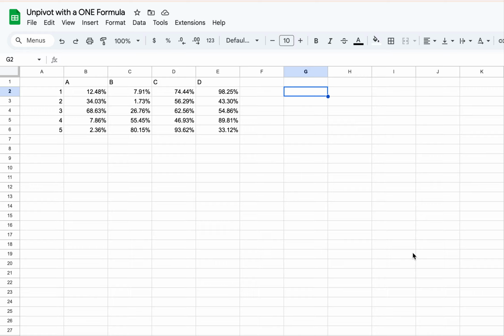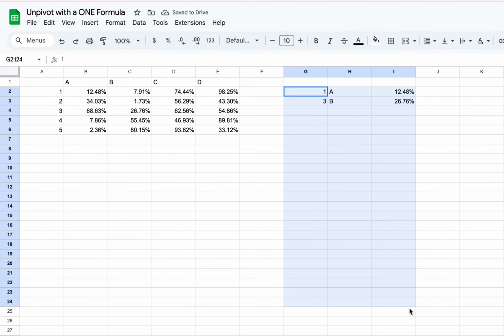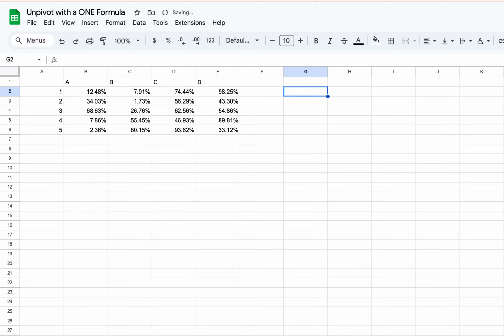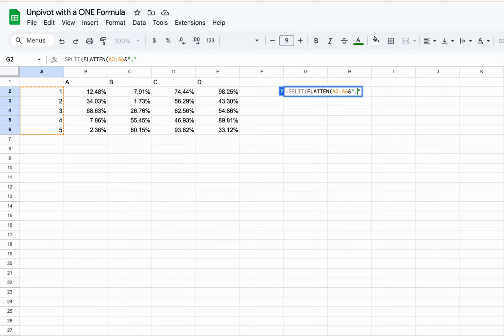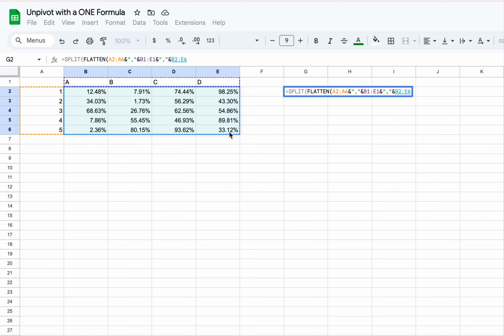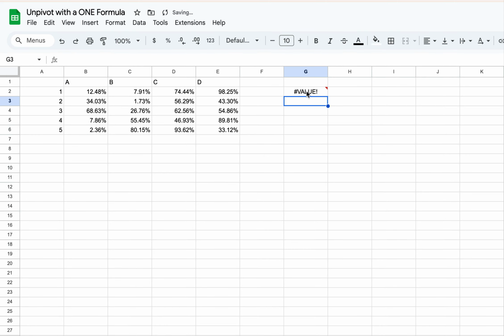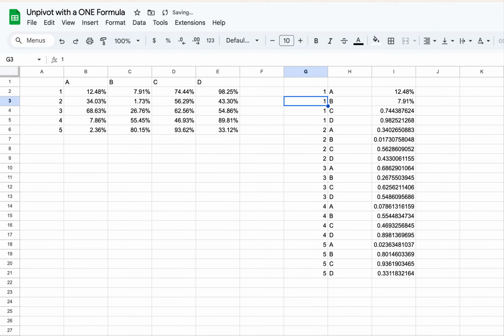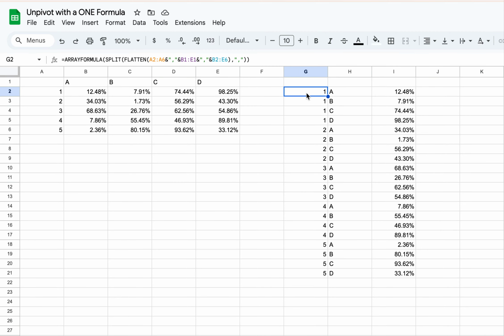Unpivot using 1 Formula like a Pro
In this video, I demonstrate how to UNPIVOT an entire table using just one powerful formula in Google Sheets.

This method uses a smart combination of FLATTEN, SPLIT, and ARRAYFORMULA to convert wide datasets into a clean, structured vertical report.

This technique is excellent for anyone working in the data analytics industry, where vertical reporting formats are essential for dashboards, automated pipelines, Power BI/Tableau integrations, and further analysis.

What You’ll Learn in This Video:
- How to unpivot a table automatically using a single formula
- How FLATTEN helps break down horizontal ranges
- How SPLIT restructures key-value pairs
- How ARRAYFORMULA automates the entire transformation
- How to generate vertical reports ready for analytics and reporting

Why unpivoting is crucial for data analysts, BI analysts, and reporting analysts???

Why This Trick is Important:
- Ideal for data analysts, business intelligence analysts, and reporting analysts
- Simplifies the process of converting complex wide tables into clean long-format data
- Great for dashboards, summary creation, and automated reporting pipelines
- Saves time and reduces dependency on manual restructuring

Happy Working!

GEAR & RECOMMENDATIONS

RoadGods Bags – Reliable and durable for work and daily travel